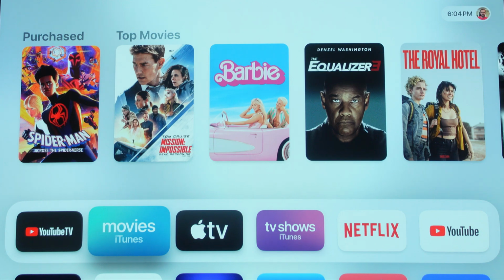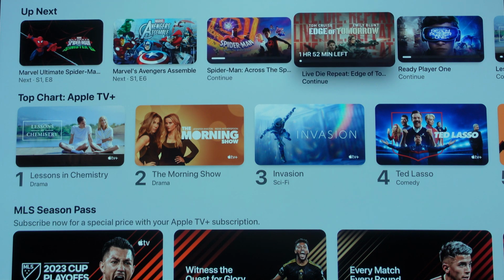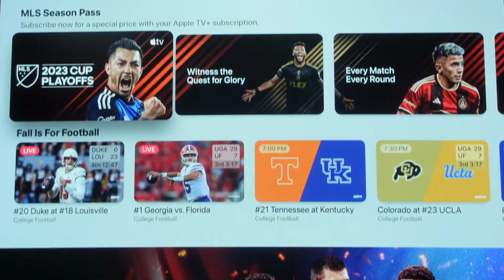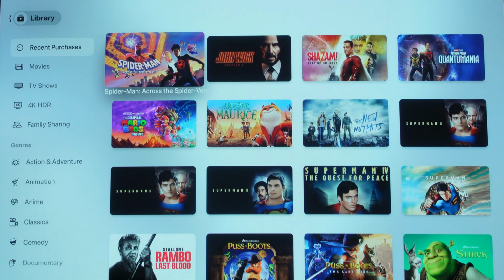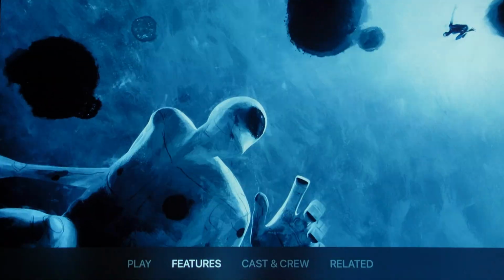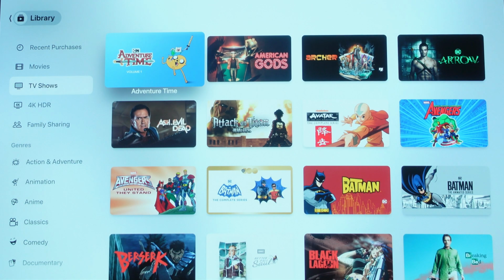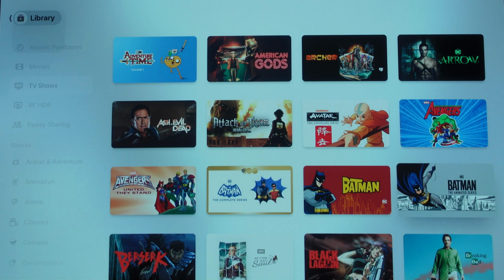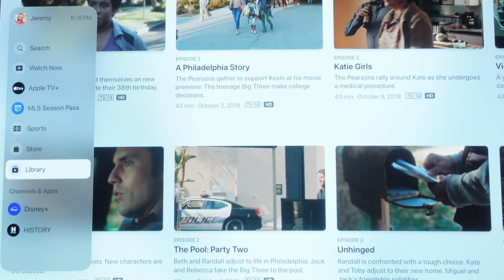Apple TV 4K tvOS 17.2 Beta TV App Disappointment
The new Apple TV 4K tvOS 17.2 beta is out, and the rumors are true. The Apple TV app itself has been overhauled and this may spell the end of the iTunes Movies & TV Show apps. I have to say, I'm not a fan. The Apple TV needs a lot of work and improvement before the others go away.

If you register a new Kaleidescape account in the US, use code "pyle21432" for $100 in movie store credit.